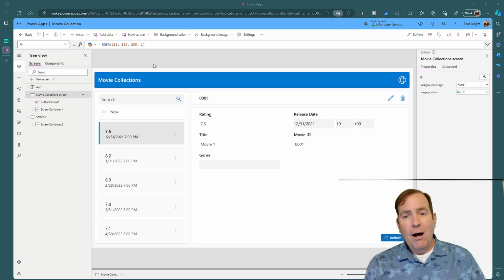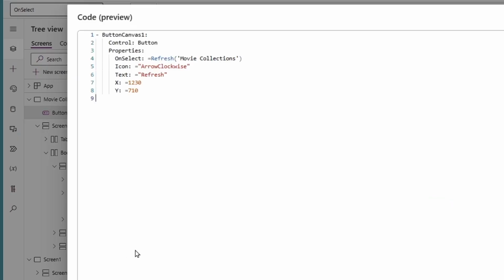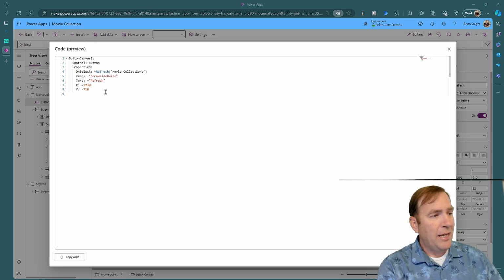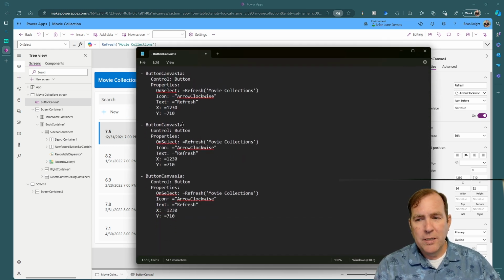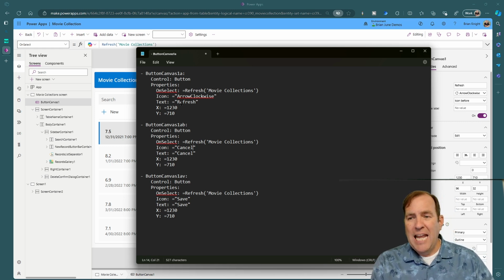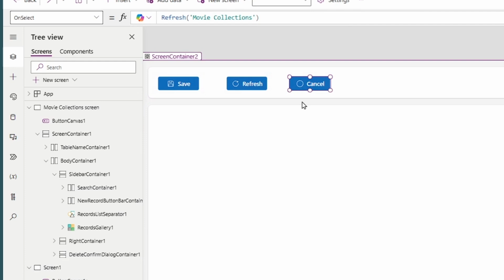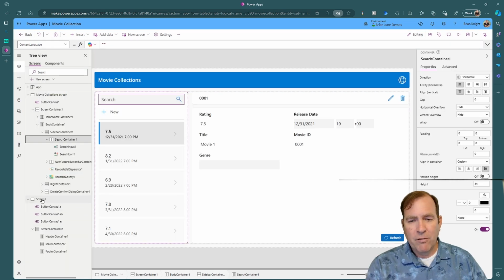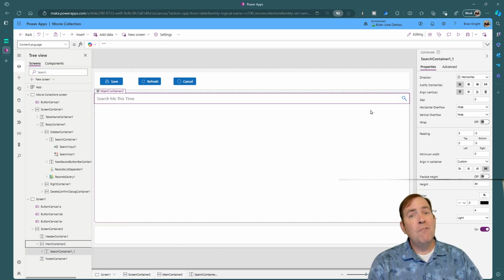Don’t Build Power Apps Without This! Canvas Code Editor Explained (Full Tutorial)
In this video, we learn about the Power Apps Canvas Code Editor with YAML and how it can help us build custom code in our Power Apps. We see demonstrations of how to use the Code Editor to create custom functions, connect to APIs, and manipulate data in our apps.

This Video Covers:
✅How to use the Power Apps source code to edit apps using YAML
✅How to move chunks of code from one part of your app to another
✅Bulk creating objects with YAML

Video Chapters

00:00 - Introduction to Canvas Code Editor
00:25 - Overview and Application Setup
00:55 - Viewing and Copying Button Code
01:28 - Editing YAML Code in Notepad
02:26 - Modifying and Pasting Button Code
02:54 - Using Code for Containers
03:59 - Benefits and Use Cases